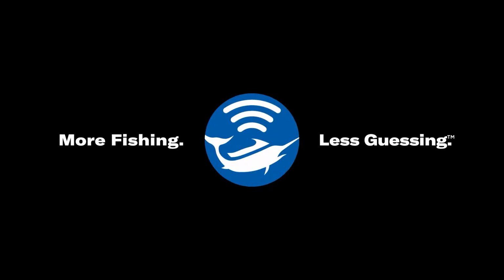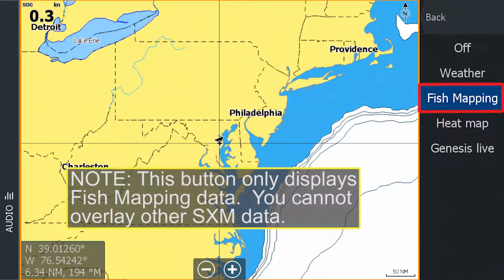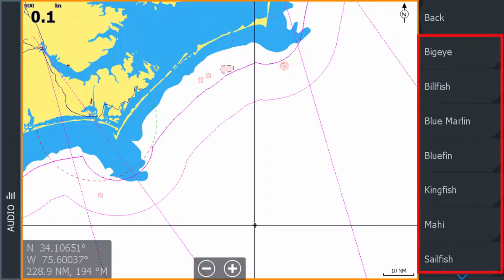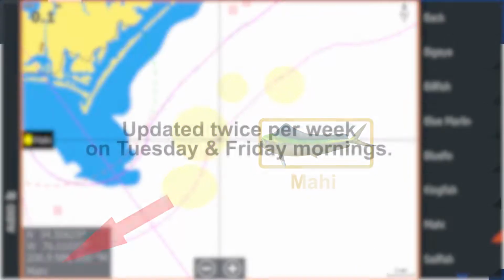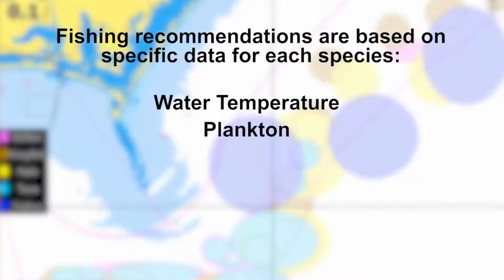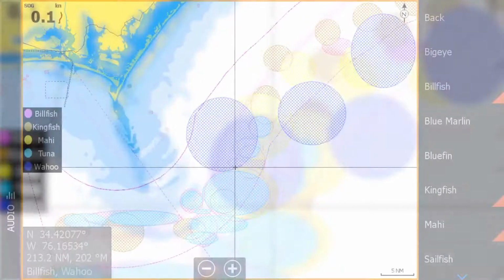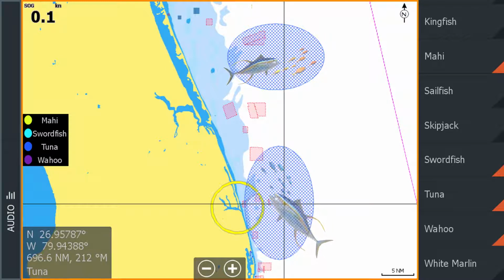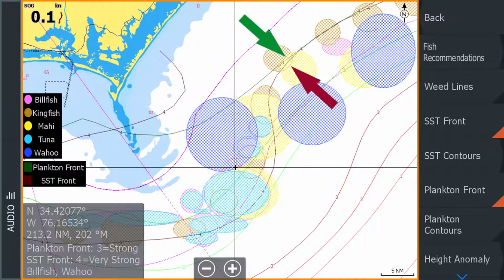How to display the fishing recommendations feature | Fish Mapping | SiriusXM Marine | Lowrance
Learn how to use the Fishing Recommendations feature of the Fish Mapping service using a Lowrance display via a WM-4 receiver.